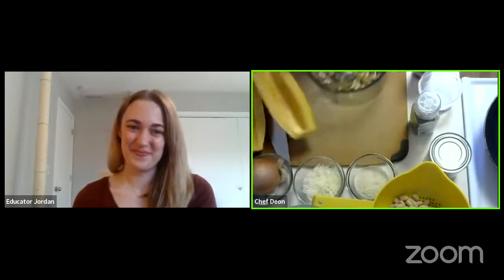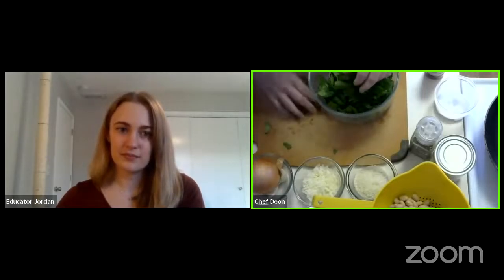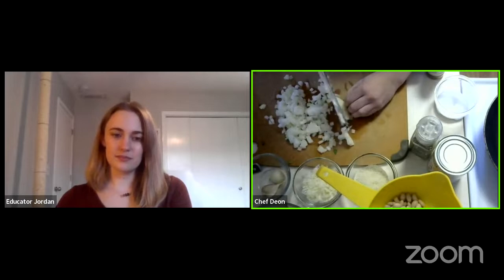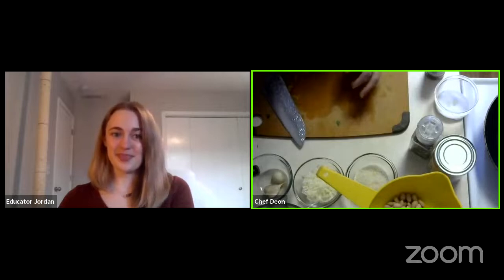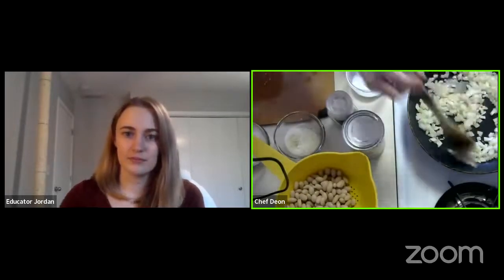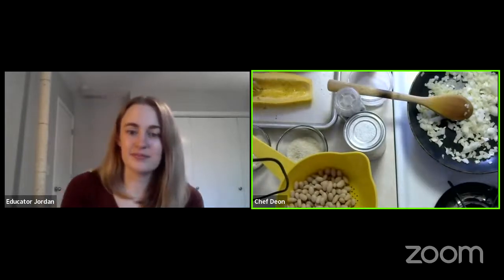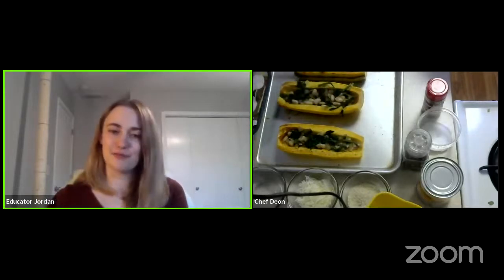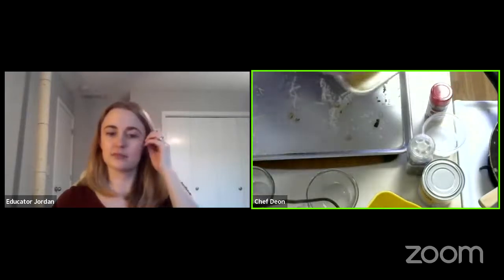Cooking Connected: STUFFED ROASTED DELICATA SQUASH!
Recipe Credit: Aggies Kitchen